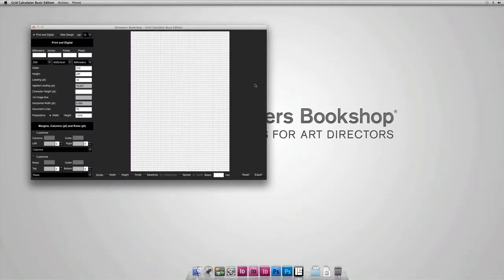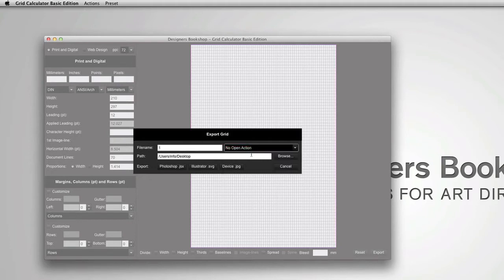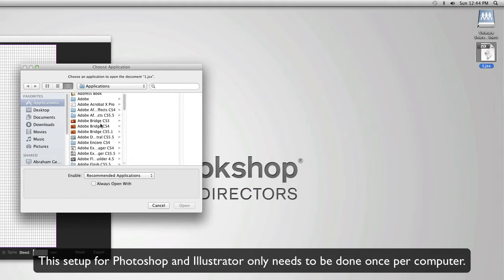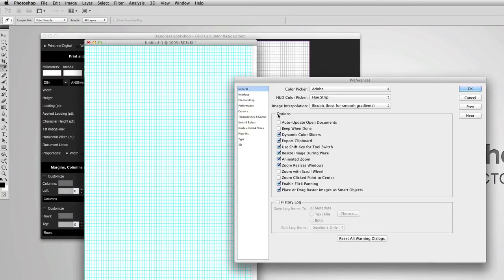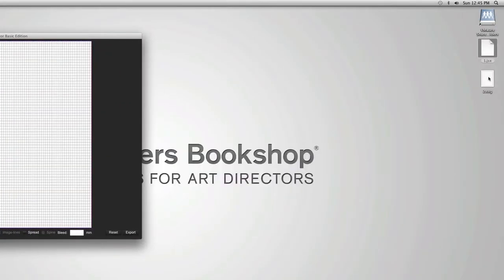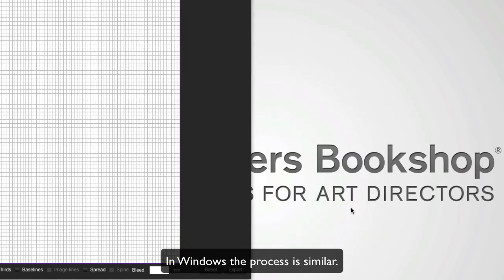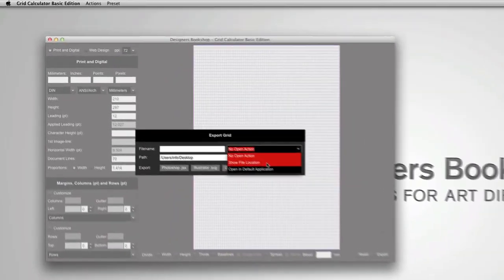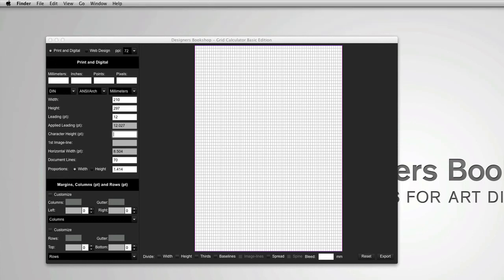Grid Calculator Basic Edition - Exporting to Photoshop and Illustrator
Learn how to setup your computer to open the exported files in Adobe Photoshop and Illustrator.